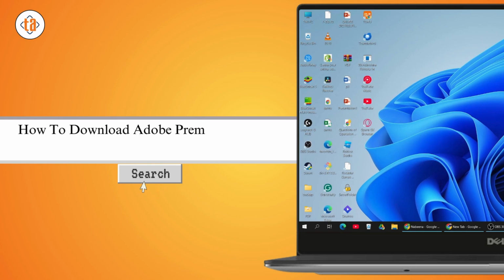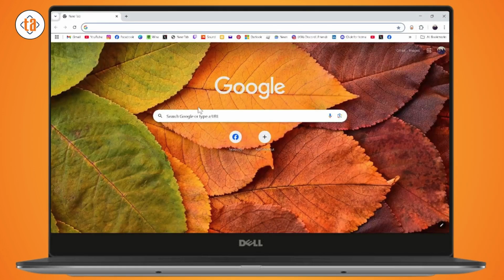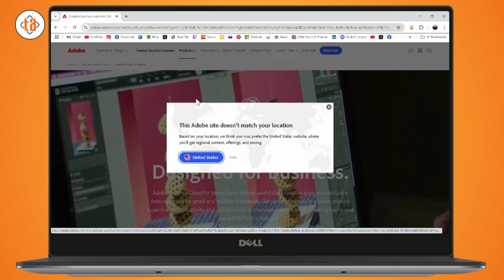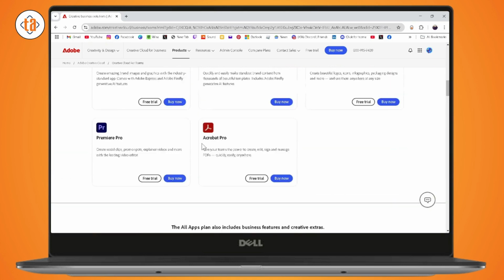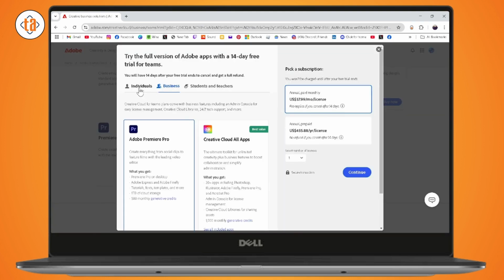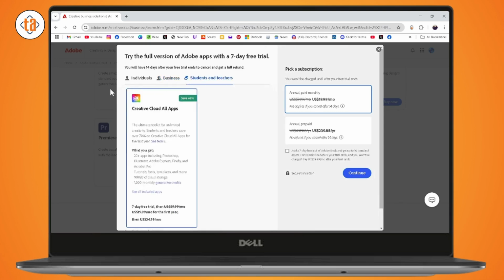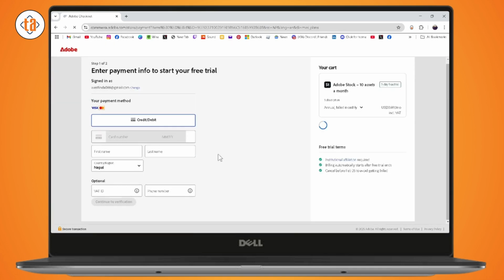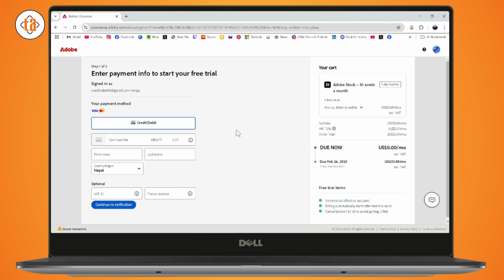How To Download Adobe Premiere Pro For FREE On PC & MAC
how to download premiere pro for free
download adobe premiere pro for free
how to download adobe premiere pro for free in pc
how to download adobe premiere pro for free mac

Want to know how to download Adobe Premiere Pro for free on both PC and Mac? In this video, we'll guide you through the steps to get Adobe Premiere Pro on your system at no cost.

0:00 - Introduction
0:12 - Opening Your Browser and Searching for Adobe Premiere Pro
0:24 - Navigating to Adobe's Official Website
0:36 - Selecting Your Country or Region on Adobe's Website
0:48 - Choosing the Free Trial Option for Premiere Pro
0:56 - Completing the Payment Details and Downloading Adobe Creative Cloud